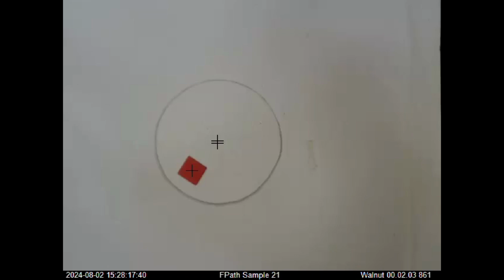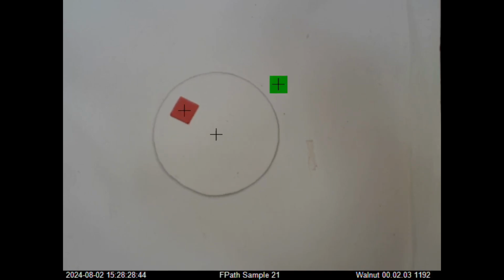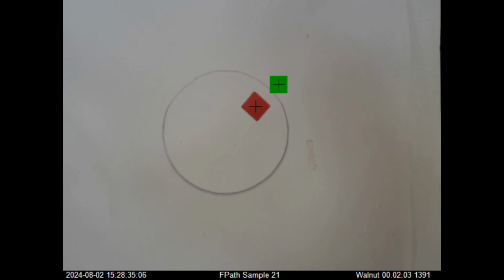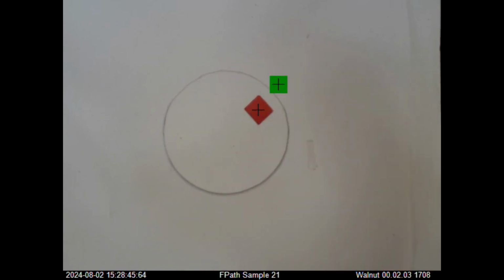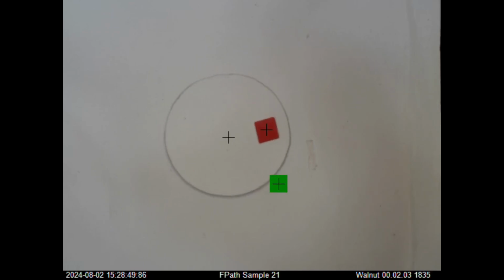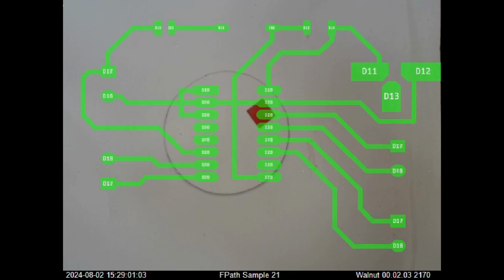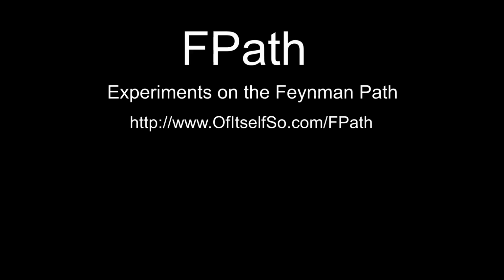FPath Ex002: VirtualTargets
This page documents FPath Experiment 002 (FPath_Ex002). The Feynman Path to Nanotechnology (FPath) aims to have large tools make smaller tools which, in turn, make smaller tools all the way to the atomic level.

The fundamental purpose of this experiment is to build on the results of FPath Experiment 001 and, instead of using a physical target, inject a virtual static square into a webcam stream to be used as a target for image recognition and robotic motion control.

The video shows image recognition being used to drive a red square on a rotating platform as close as possible to a virtual green square which is off of that platform.